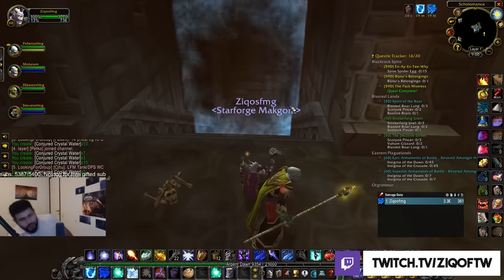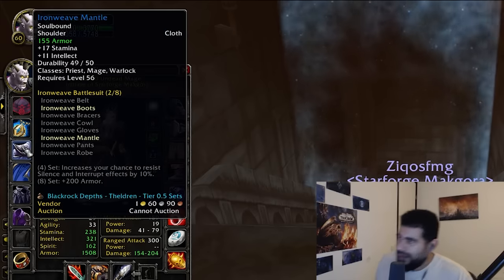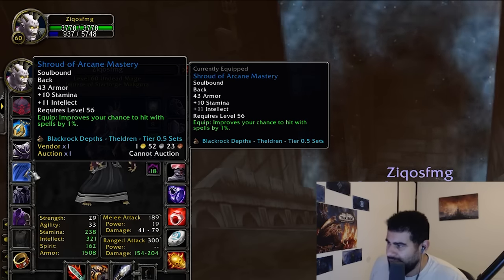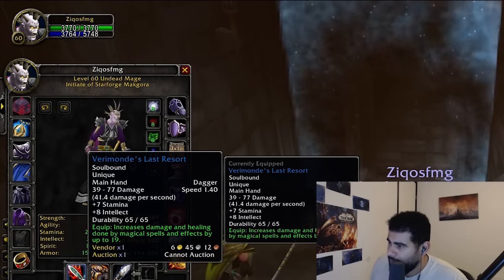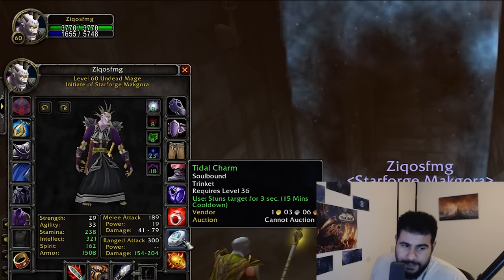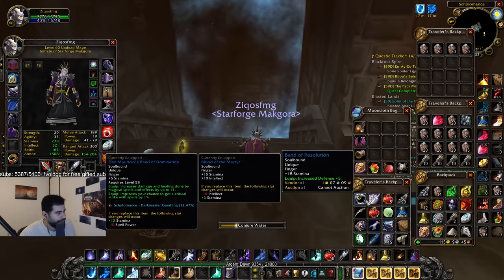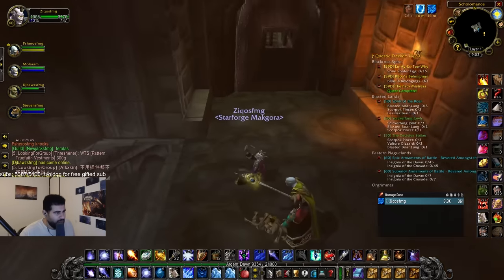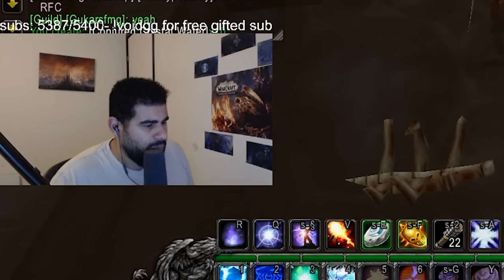This is how the $100k tournament is going *GEAR UPDATE*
We are almost satisfied with the sets we have. Always room for more...

-Z

Fun stuff 00:00
Gear update 03:21

Socials:

Instagram.com/Ziqoftw
Twitter.com/Ziqoftw

PEACE!